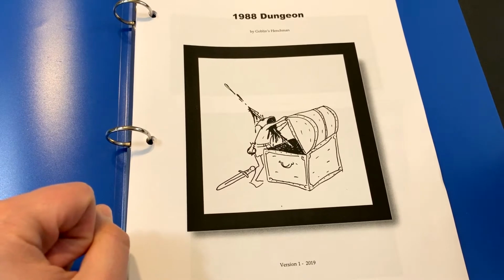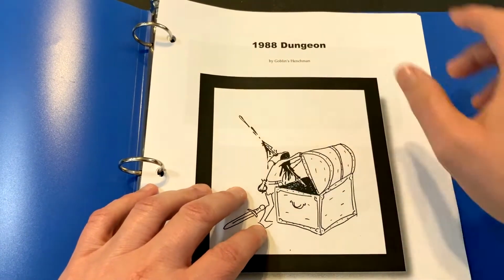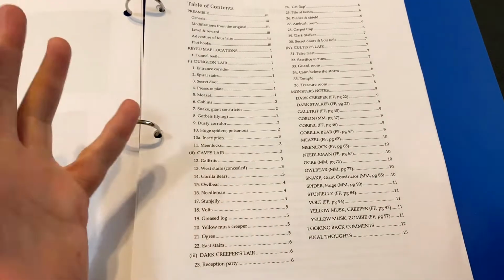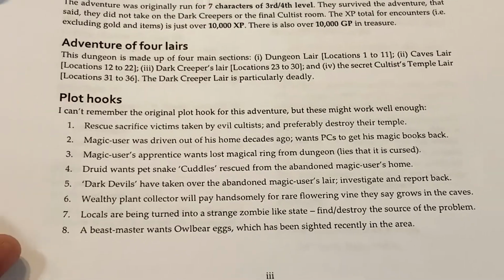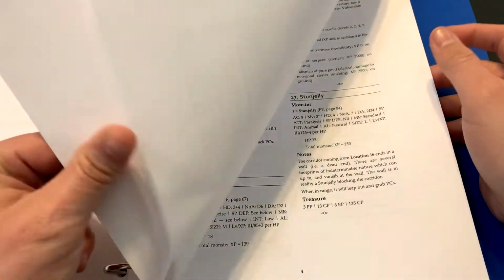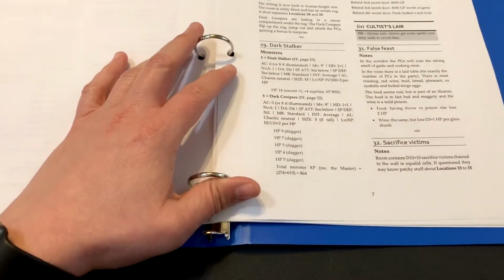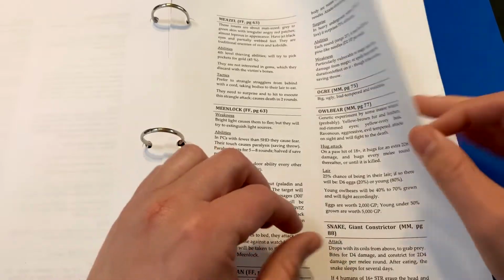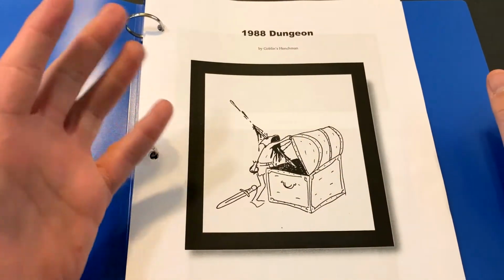Turn the Page Thursday #1 - Review: 1988 Dungeon by Goblin's Henchman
Welcome to a new segment in my videos called "Turn the Page Thursday!". This is a part time series (maybe more if folks like it!) where I look at a product on paper. Whether is a book I enjoy or a product someone is wanting reviewed, that's what this is all about and in this first series I look at the 1988 Dungeon. Its a rather cool throw back module, the kind of module you'd make when you were a kid and thought it was awesome! Well guess what, he was right, its awesome and I really enjoyed the read through. Hopefully you will enjoy the video as I am experimenting with a new format and way to do things here. If enough people enjoy it, I will continue with it!

Thank you for checking out my channel. My focus is to make videos that are entertaining, show folks more about the game and have clean commentary. I have various play series going on depending on the day of the week.